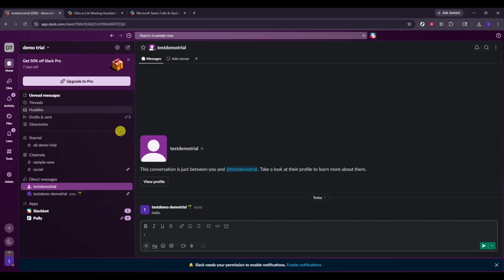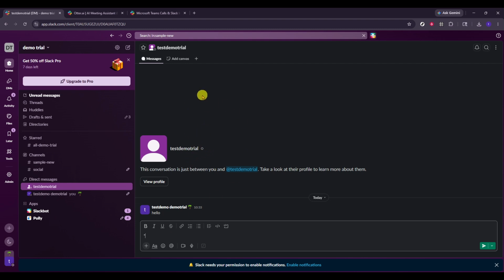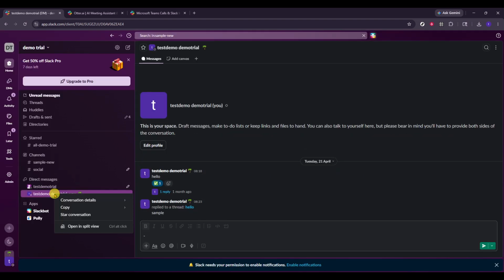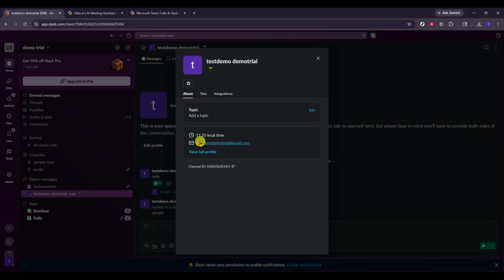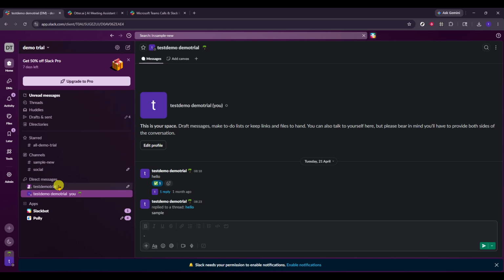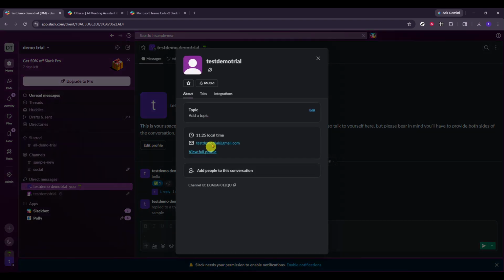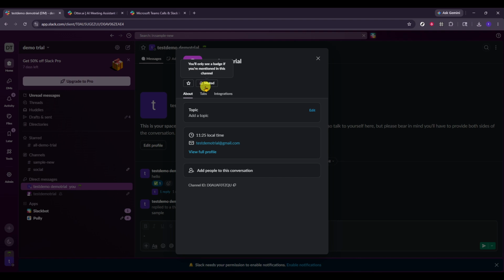How To Block Someone In Slack (2026) (Best Method)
Learn How To Block Someone In Slack in this easy beginner-friendly tutorial. I’ll show you the best method to block users on Slack, manage Slack privacy settings, and control your messaging experience step by step. This Slack tutorial is simple, quick, and easy to follow.